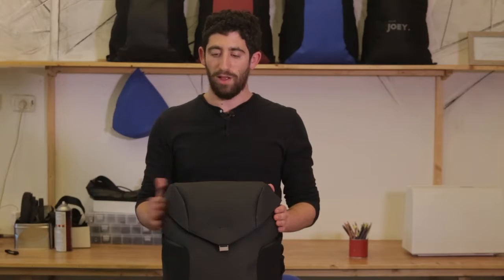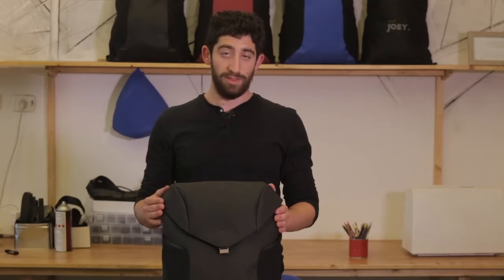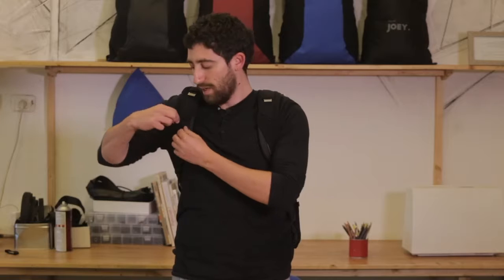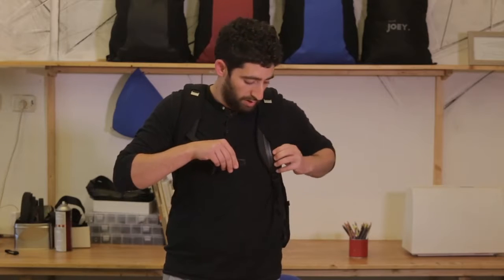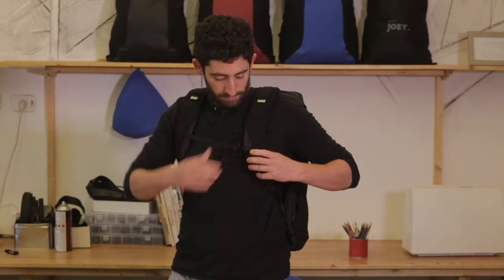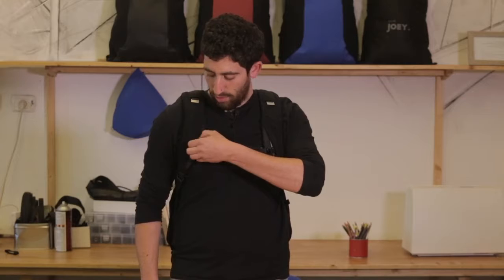JOEY - 人體工學設計防水多功能背包 【 Sternum Strap 胸扣篇 】